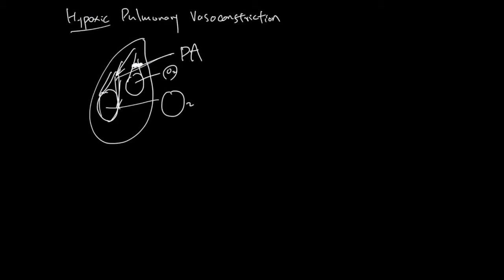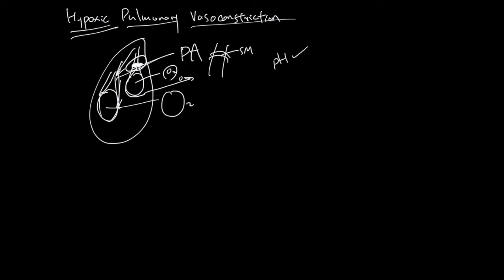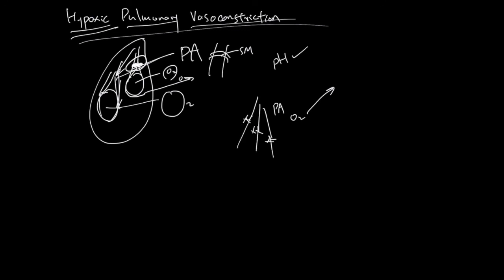Hypoxic Pulmonary Vasoconstriction